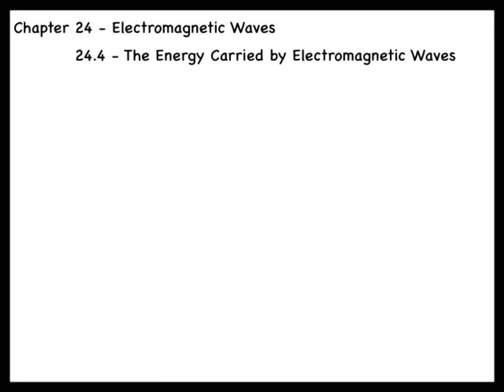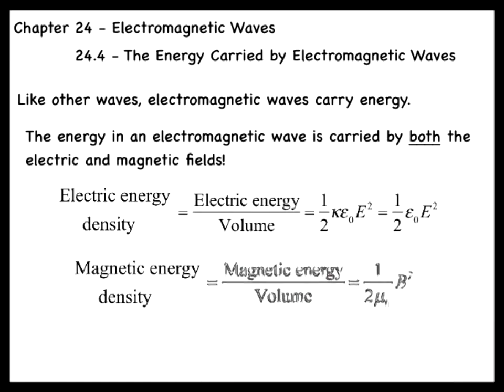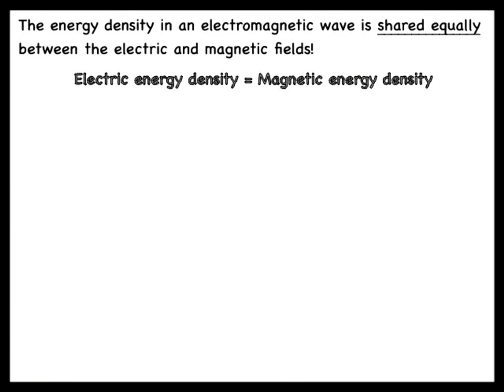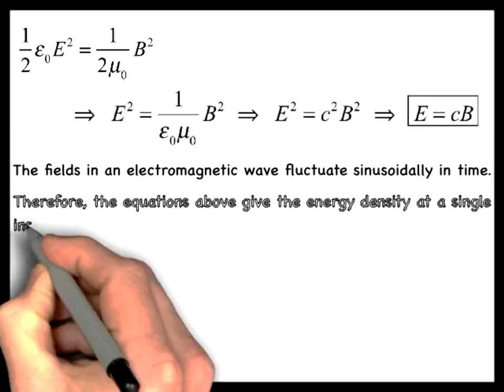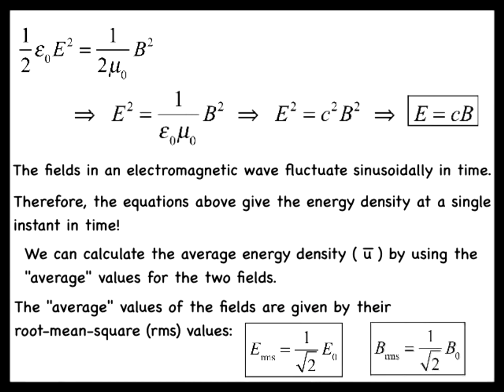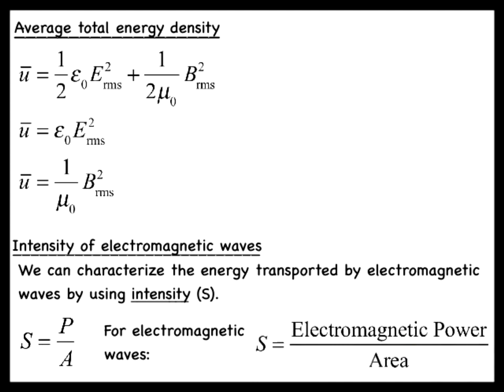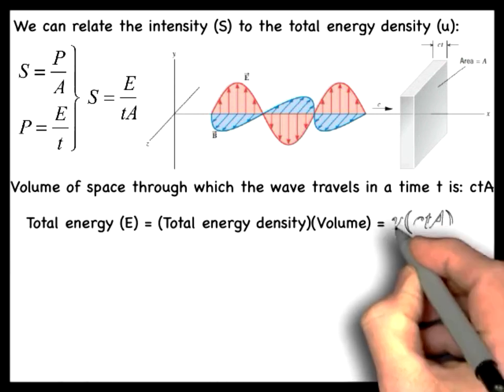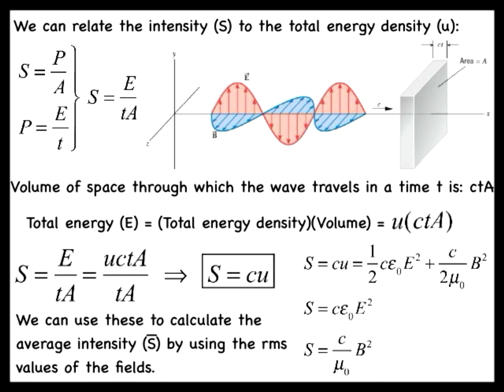The Energy Carried by Electromagnetic Waves